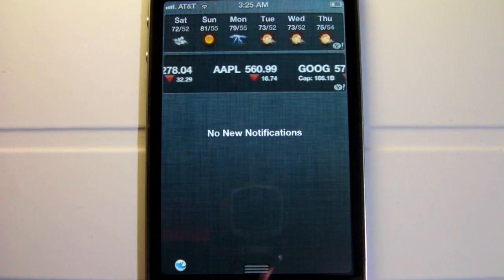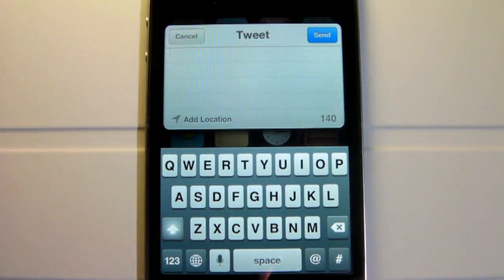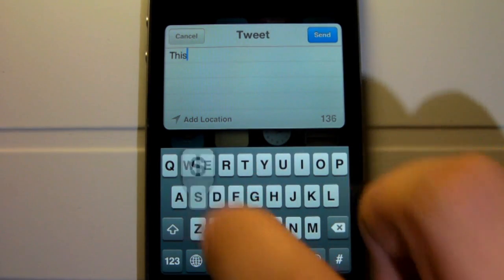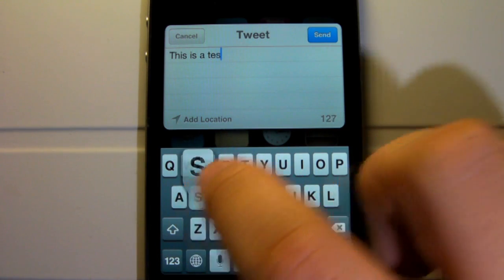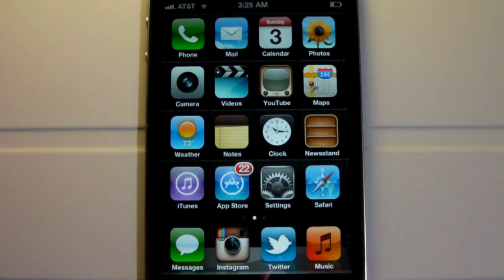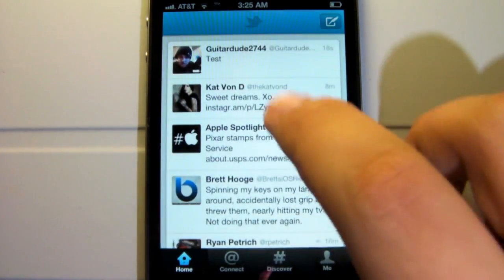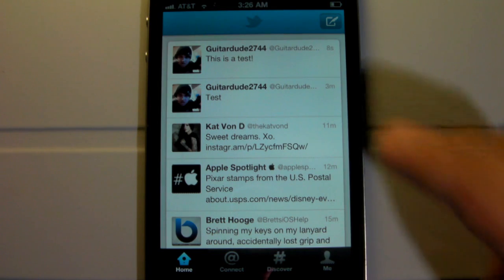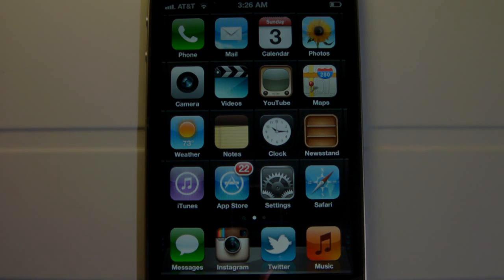Tweet Quickly on Your iPhone or iPod Touch with iLiTweet-Ar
iLiTweet-Ar is a new tweak available on the Cydia store in the BigBoss repo (more info below).

Tweak - iLiTweet-Ar
Developers - iMokhles & SonaDoor
Price - Free